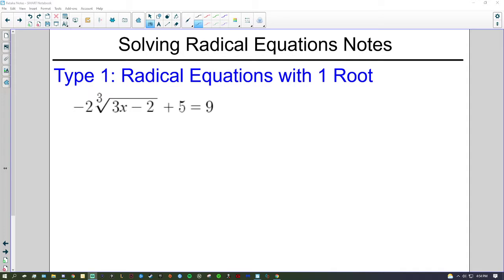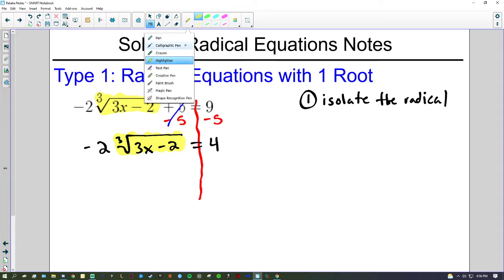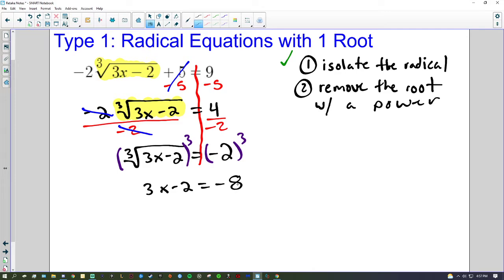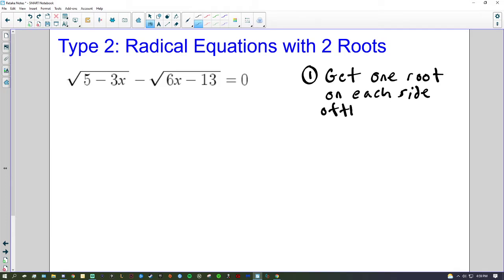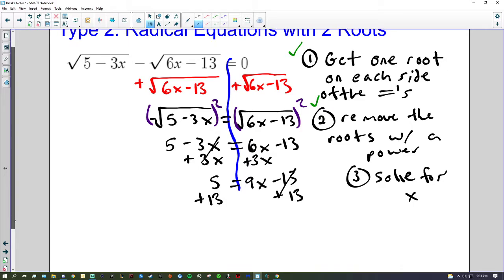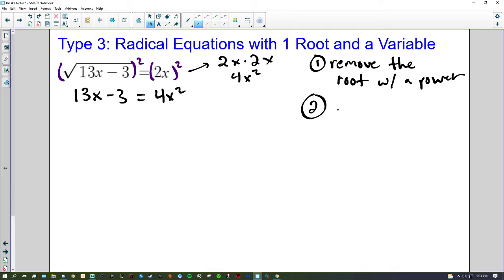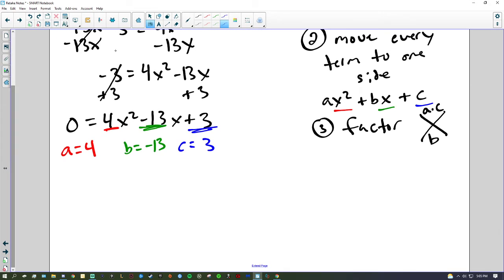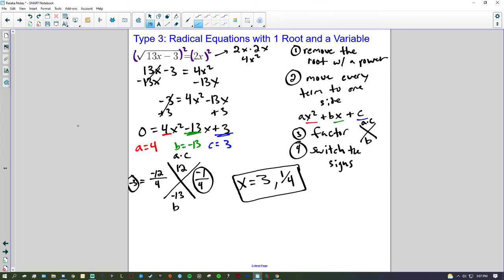Radical Equations Retake